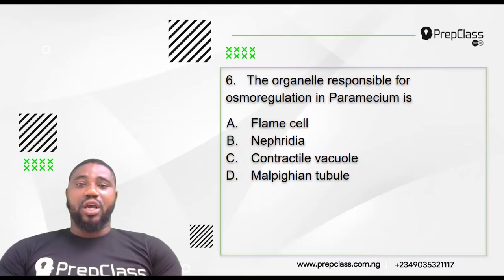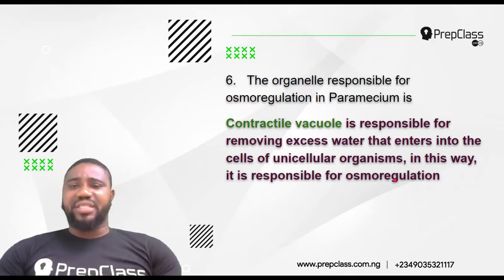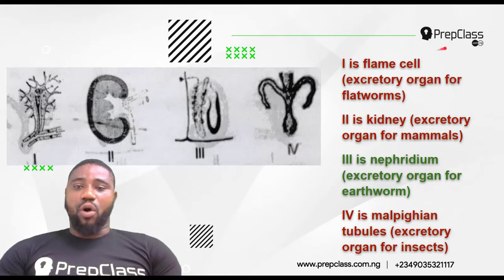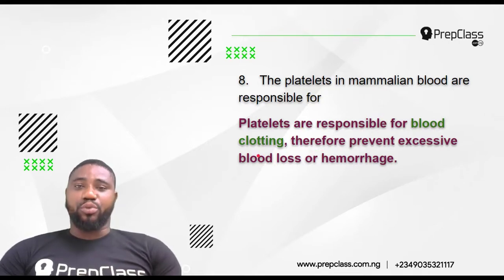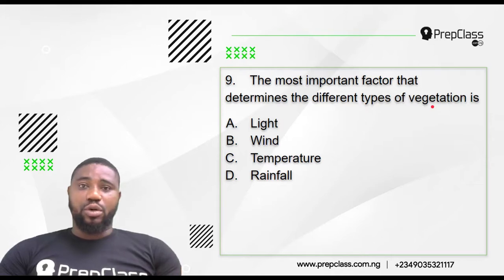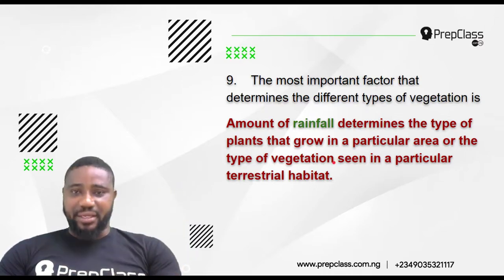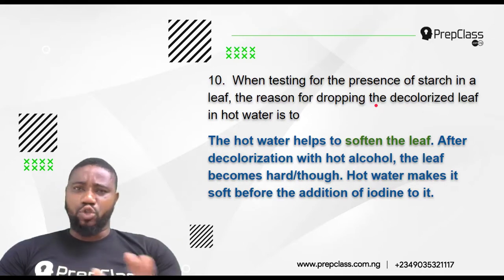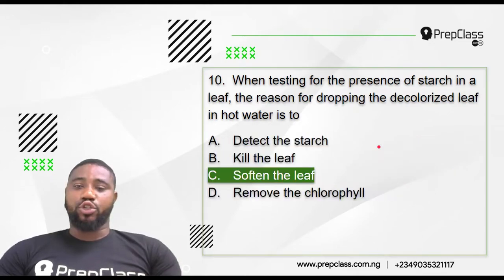JAMB Biology 2017 Qsts 6 to 10